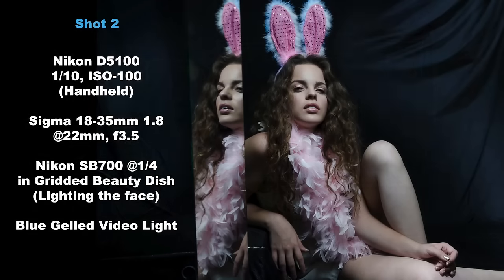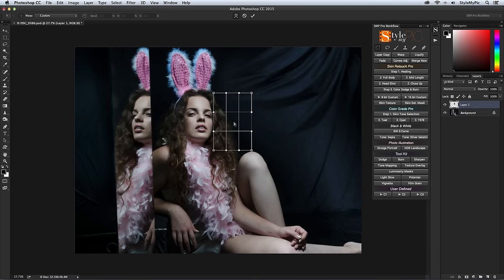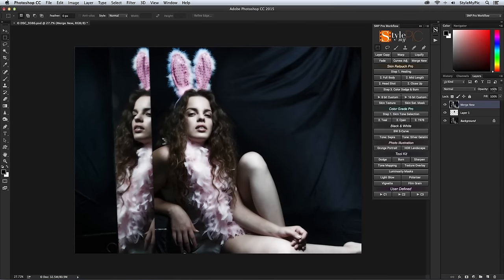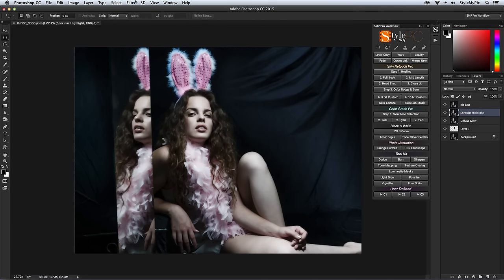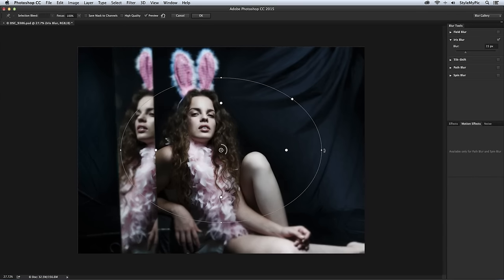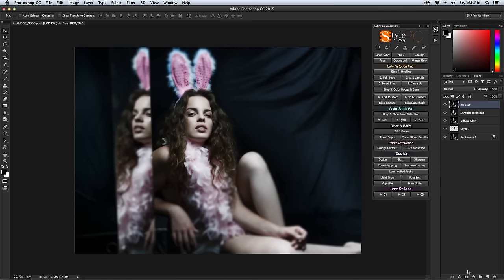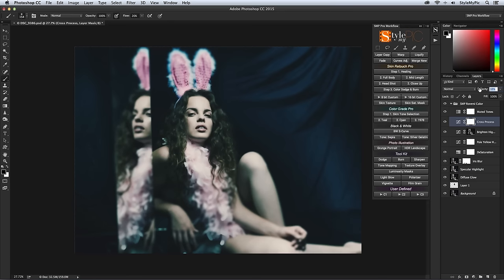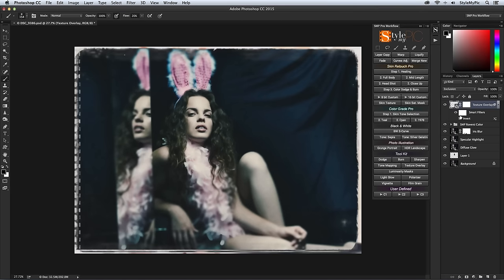Paolo Roversi Style Polaroid Effect & Creating Realistic Bokeh in Photoshop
In this video I'll recreate a classic Paolo Roversi style of lighting, followed by a detailed retouching and color grading workflow in Photoshop.